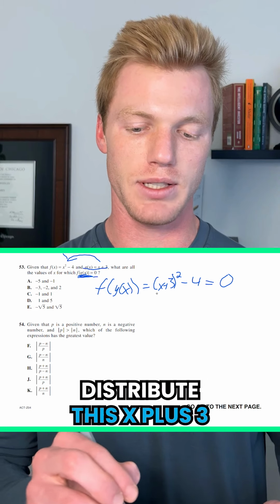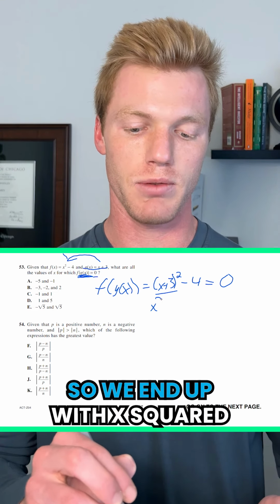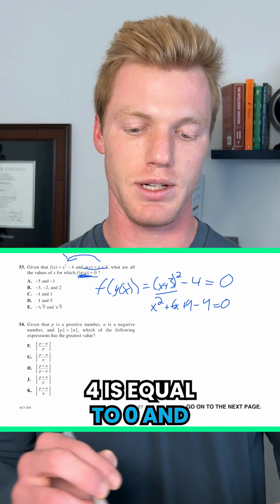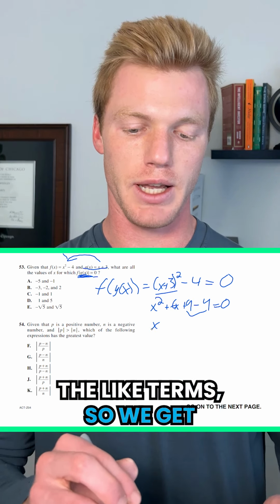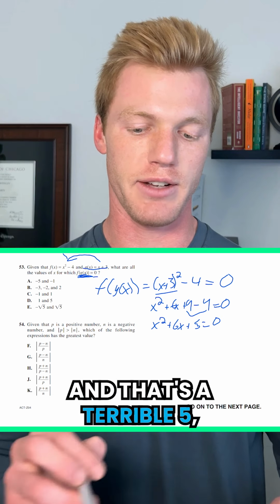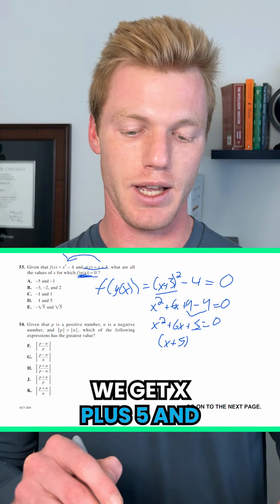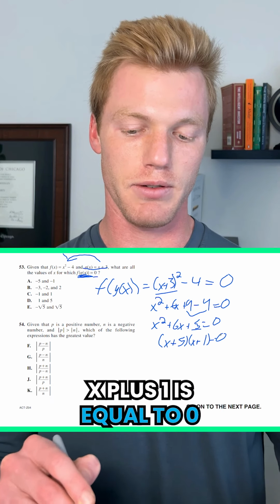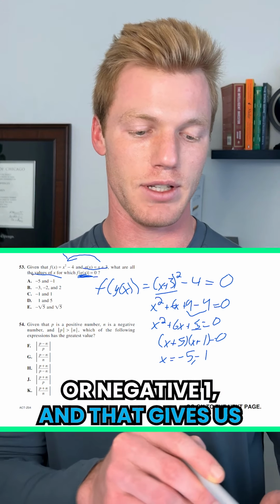How To Solve ACT Function Questions